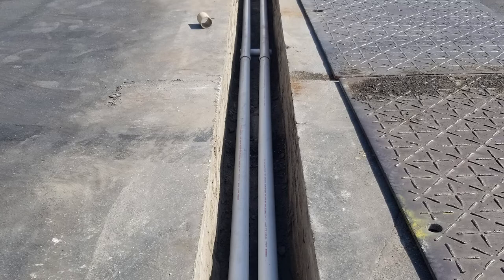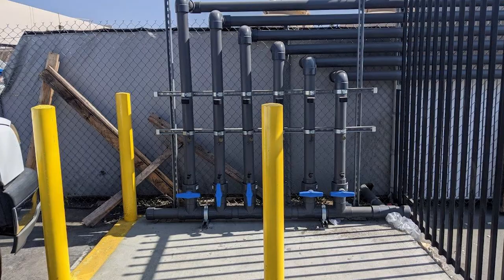Vapor Intrusion: What is Soil Vapor Extraction | Maya Sederholm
Maya Sederholm discusses vapor intrusion and soil vapor extraction (SVE).

We are more than 1,700 engineers, scientists, and related technical and project support personnel committed to technical leadership and client service as the foundations for producing practical, efficient, and sustainable solutions for our clients' most complex environmental, social, and governance challenges.